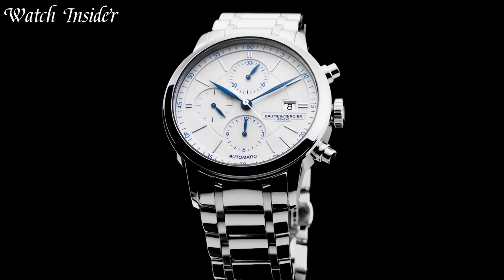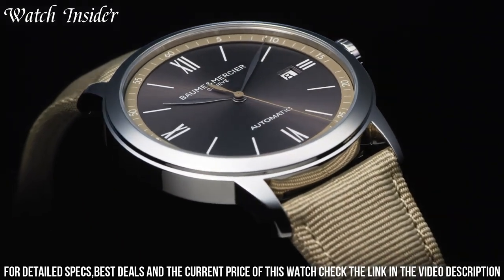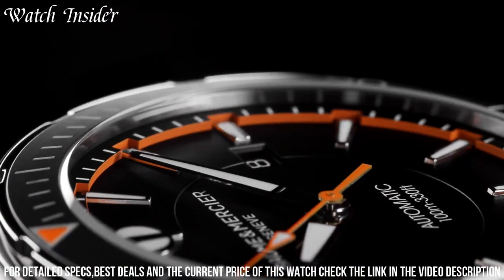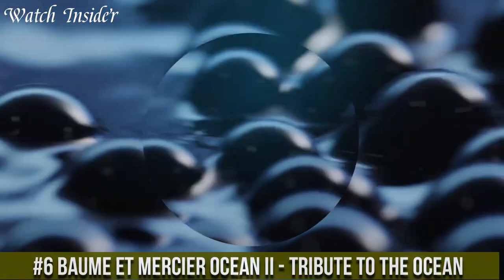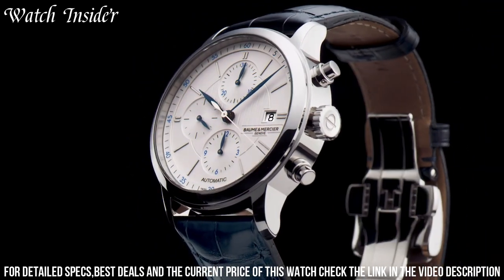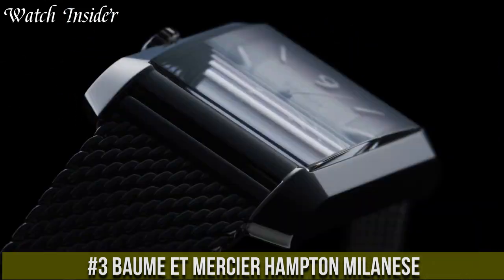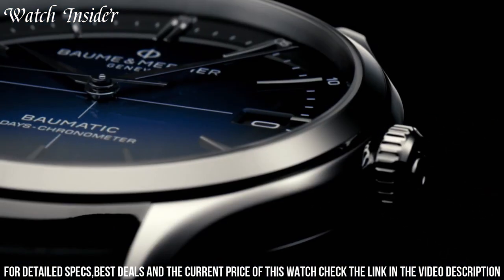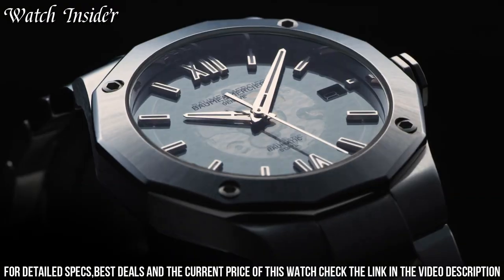Top 10 Best Baume et Mercier Watches [2024]